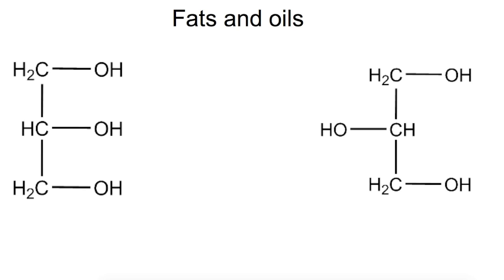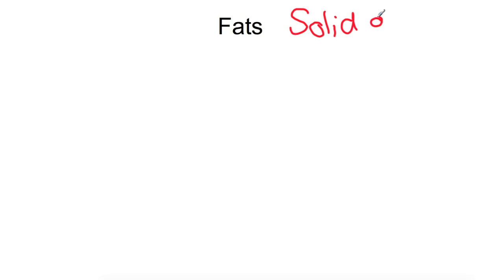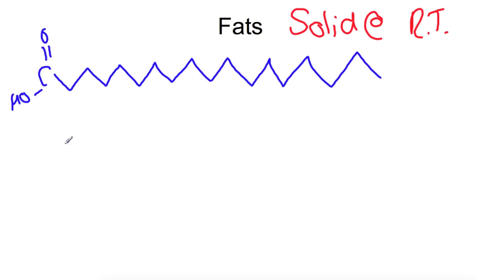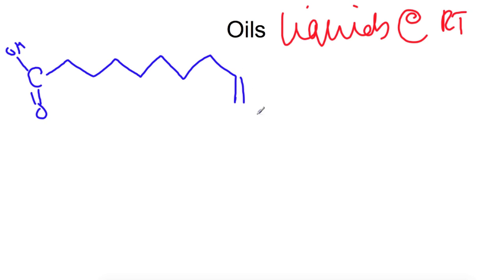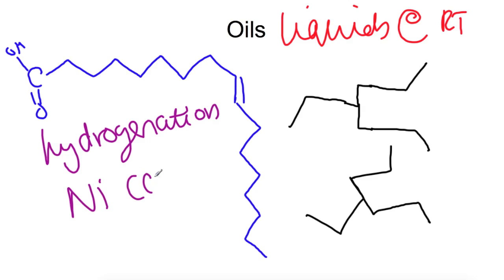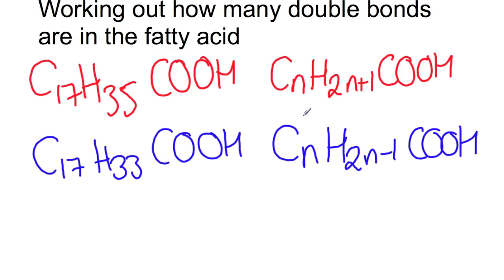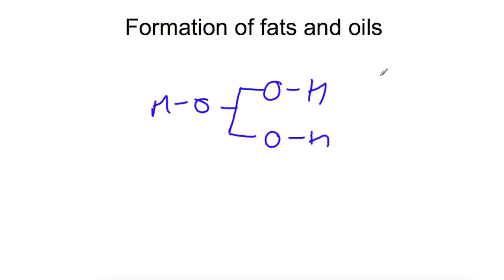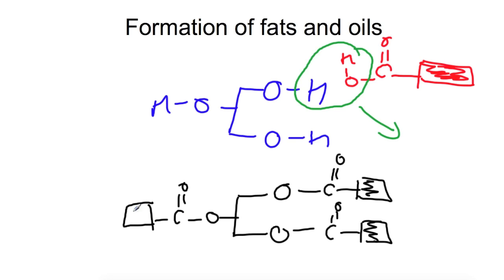Higher: Fats and Oils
Brief introduction to fats and oils, their properties related to their structure, their formation and hydrolysis.